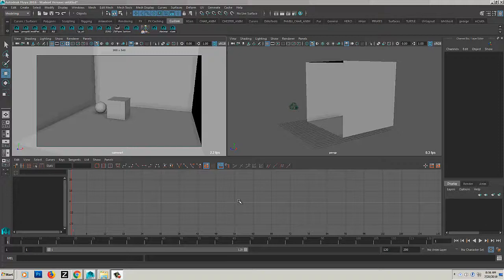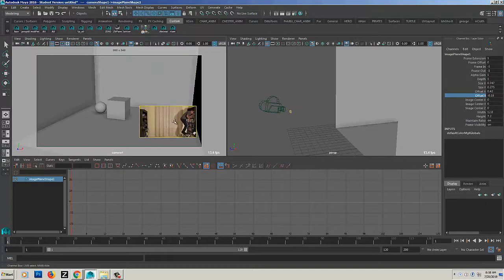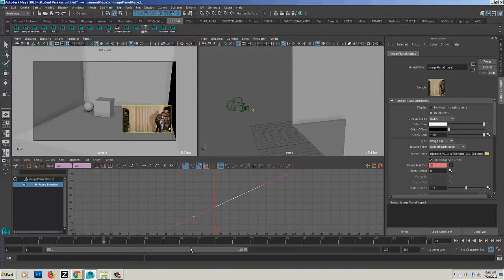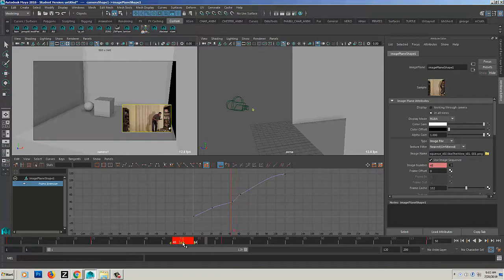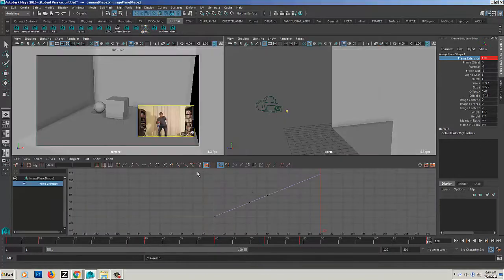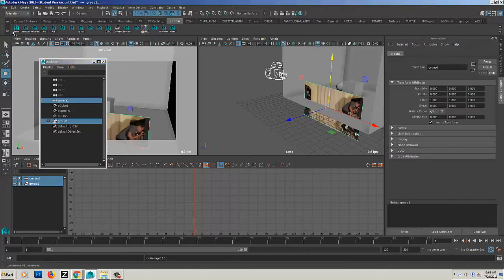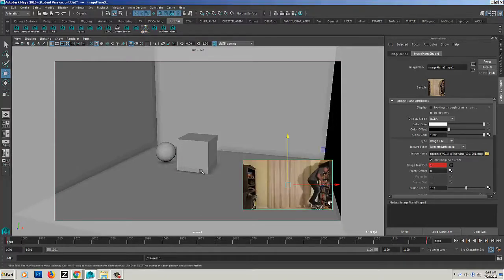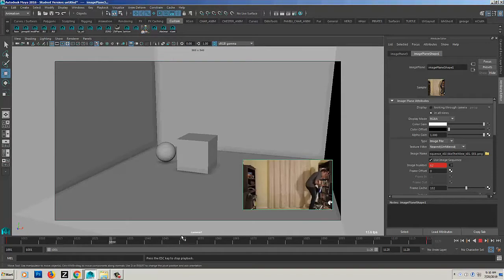Maya Basics - Image Planes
A basic demo on how to bring in reference on an image plane and how to manipulate and retime your reference using keyframes in Maya.  If you are interested in coaching or having your demo reel or individual shot reviewed, get in touch!